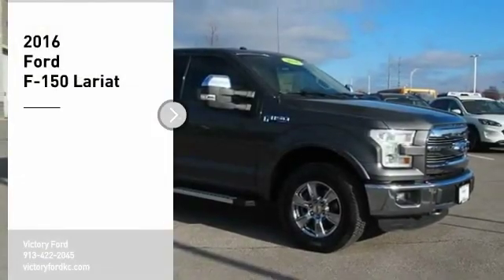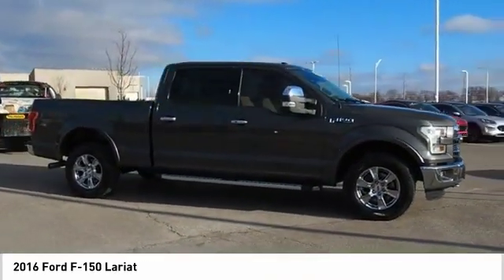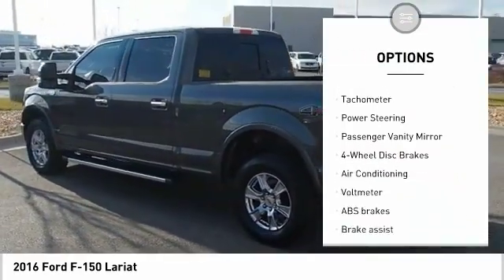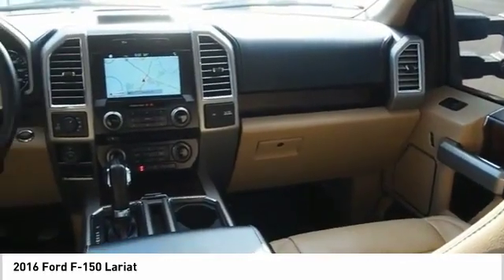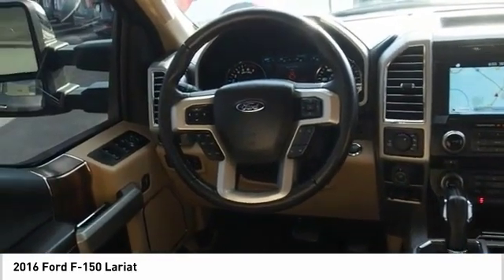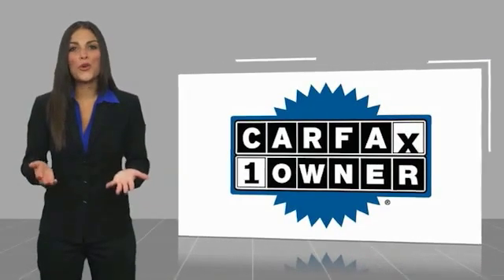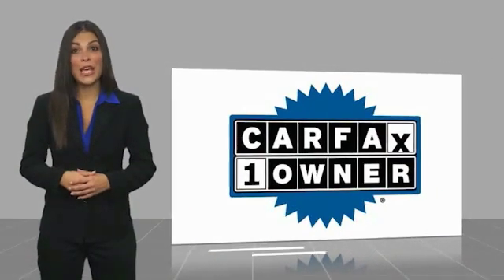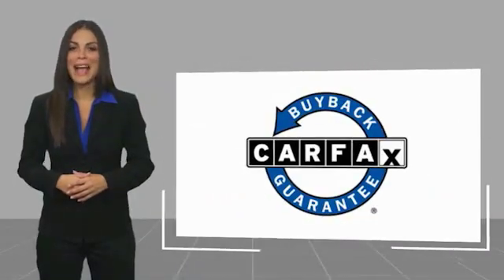2016 Ford F-150 Kansas City KS FF86049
2016 Ford F-150 Lariat

Victory Ford
1800 N 100th Terr